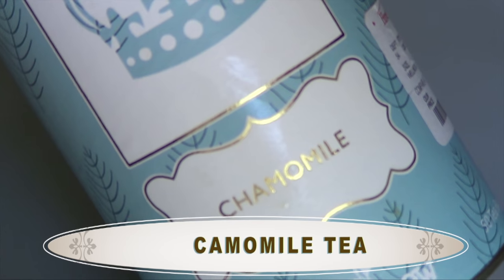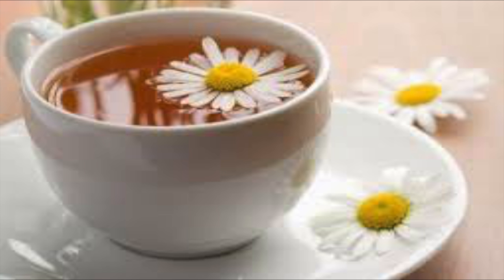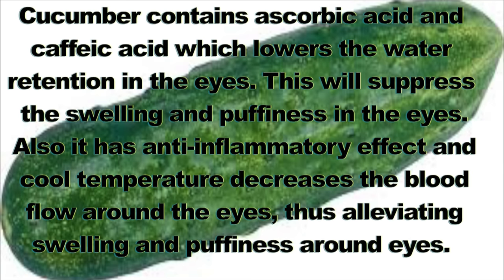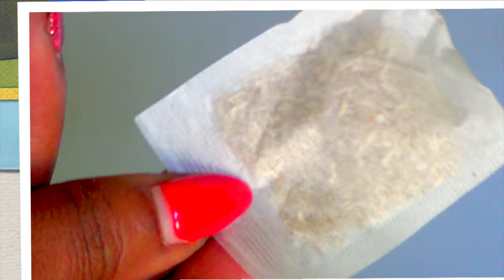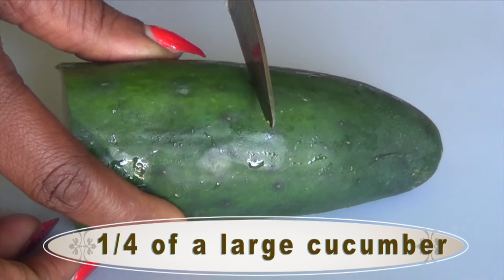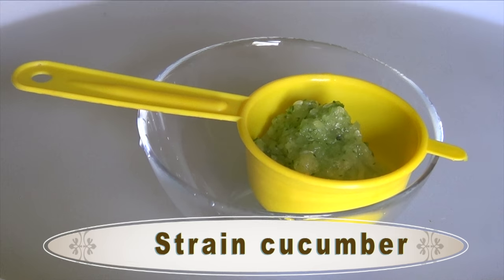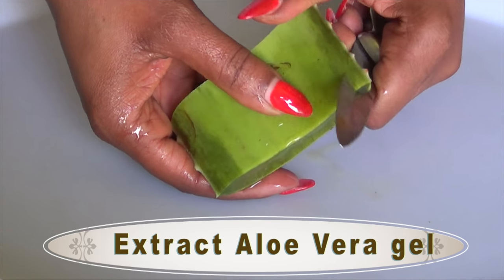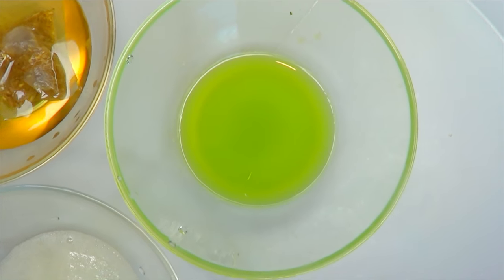YOUR EYES CAN MAKE YOU LOOK 10 YEARS OLDER, GET RID OF DARK CIRCLES, PUFFY EYES, AND EYE BAGS FAST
BY JUST APPLYING THIS  3 INGREDIENTS DARK CIRCLES, PUFFY EYES, AND EYE BAGS, REMEDY GET CLEAR UNDER EYES FAST. EFFECTIVE DARK CIRCLE REMOVER, ALSO WRINKLES AND FINE LINES AROUND THE EYES.
In this video, I am showing you how you can use natural ingredients to make a powerful dark circle remover at home. This is also good for puffy eyes and eye bags